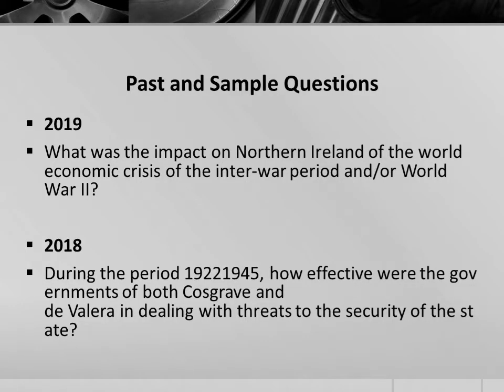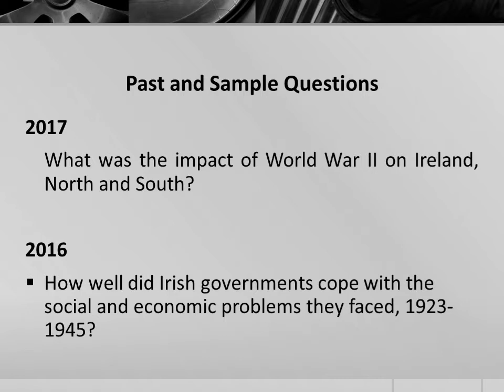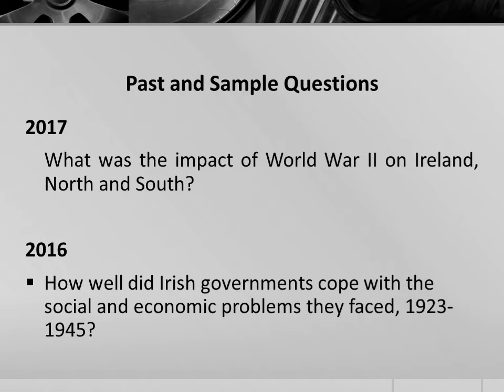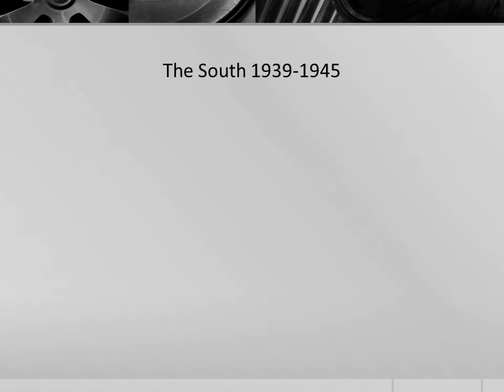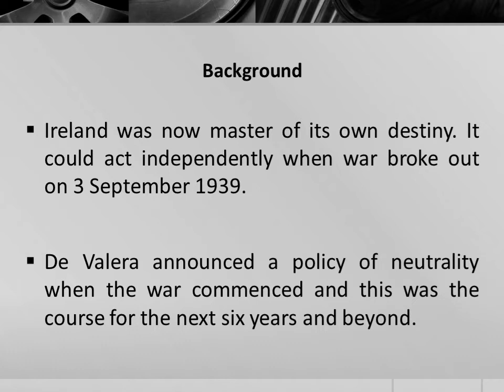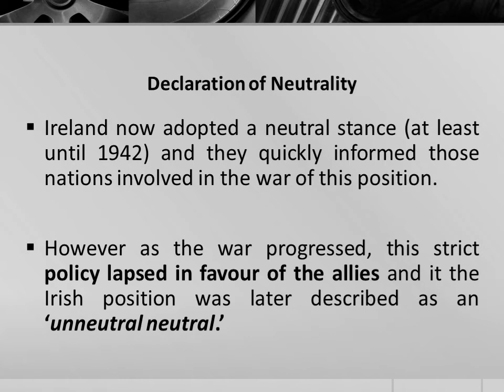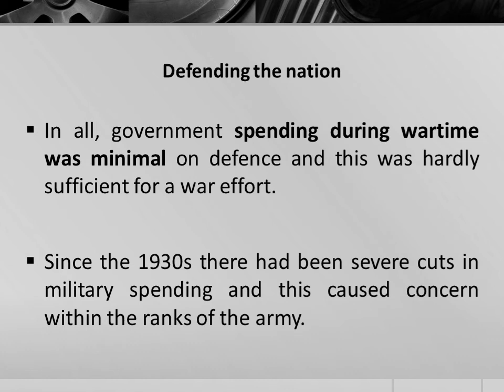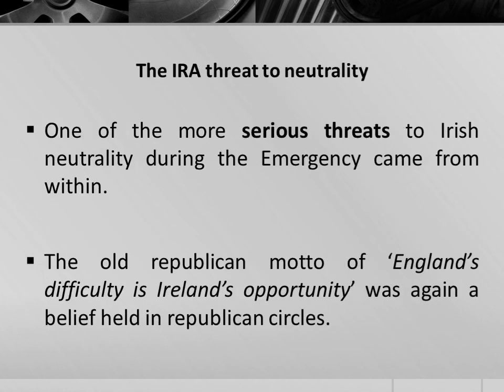World War II North and South Part 1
Intro
Past Questions Review
Background
Declaration of Neutrality
Defending the nation